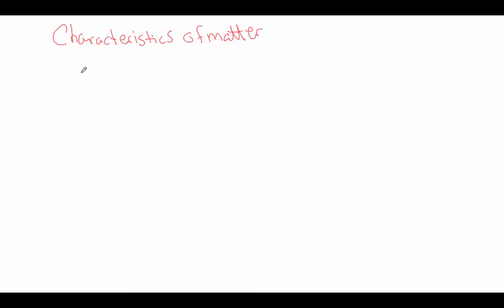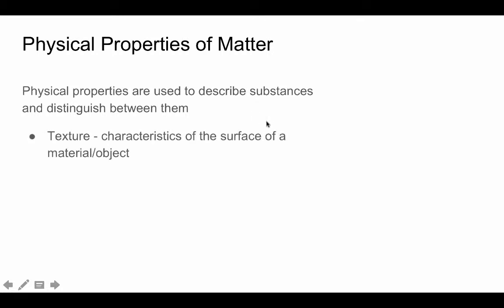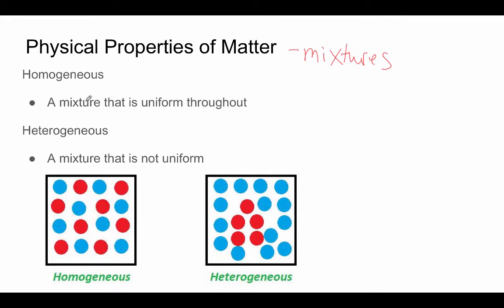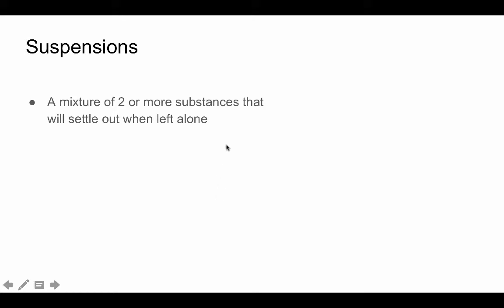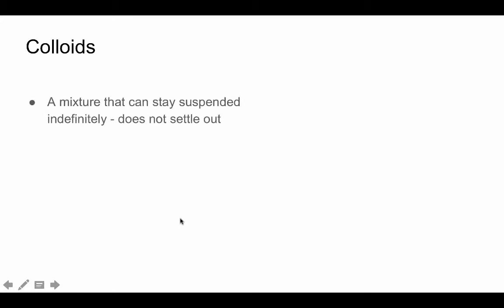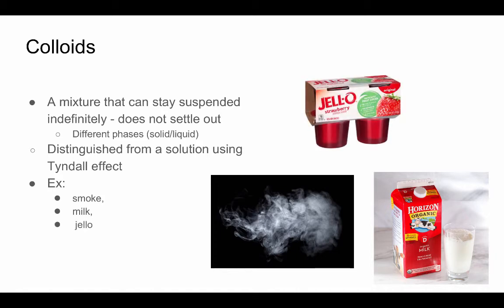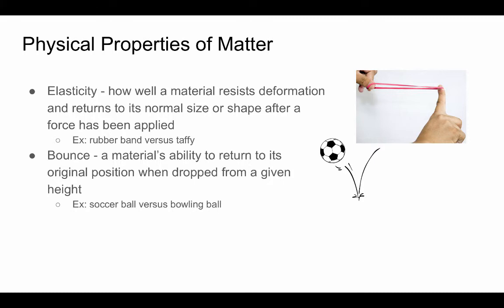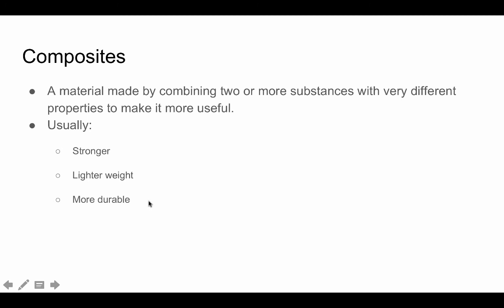Section 3 and 4 notes - Properties of matter and mixtures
Table of Contents:

00:09 -
01:59 - Physical Properties of Matter
05:00 - Physical Properties of Matter
06:02 - Solutions
07:41 - Suspensions
09:47 - Colloids
13:31 - Physical Properties of Matter